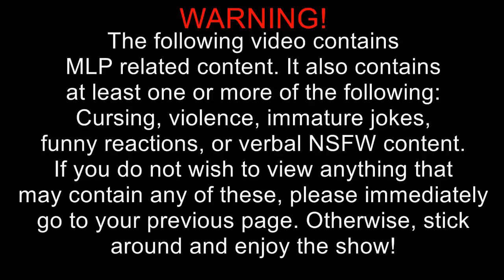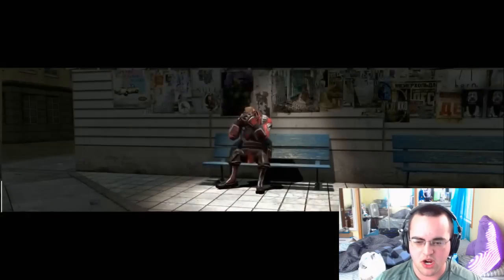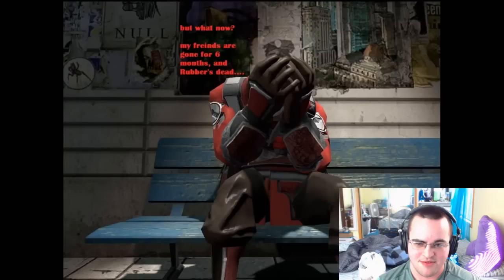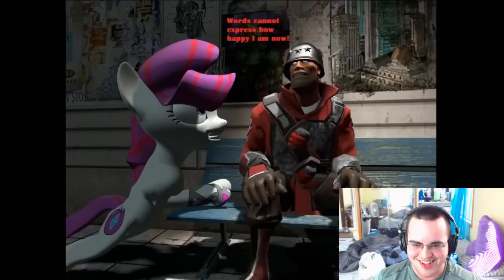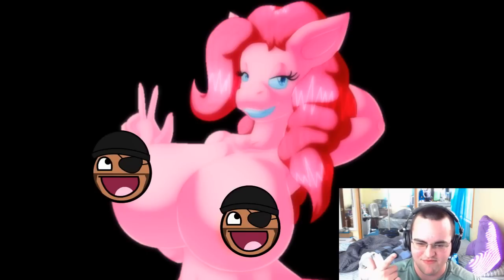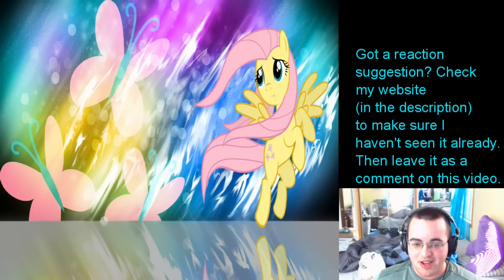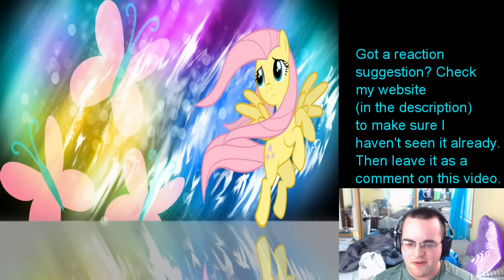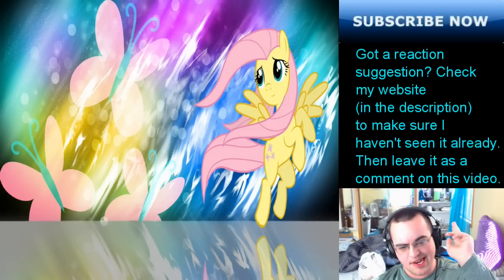A Brony Reacts - Story of RariFruit & Madness Reawakened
Today we watch a couple short but interesting videos from the beautiful MLP fanbase.

If you wish to skip straight to the reaction: 2:00

If the creator of the video I react to has any issues with this for any reason, please PM me and we can discuss it so we can reach a compromise. (Last thing I want is to piss someone off)

I do not own MLP in any way, nor do I own the beautiful content that the fans make. I am just another fan who loves sharing great moments such as these with the public.